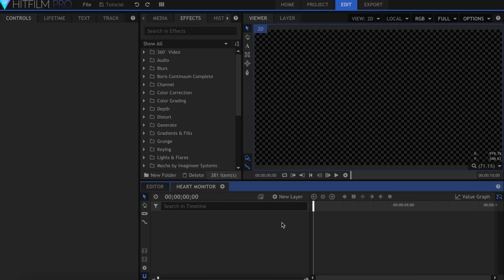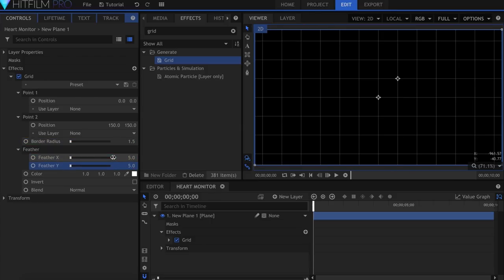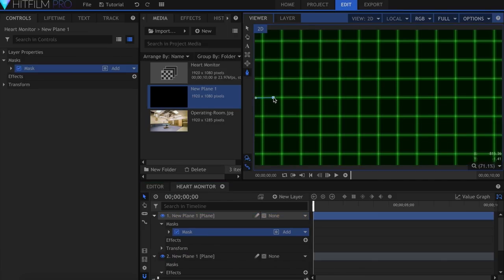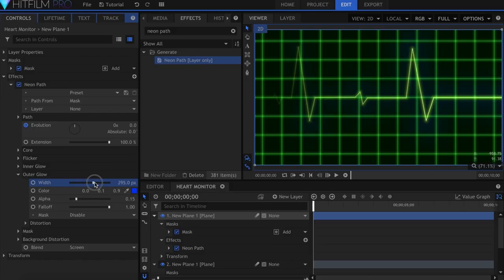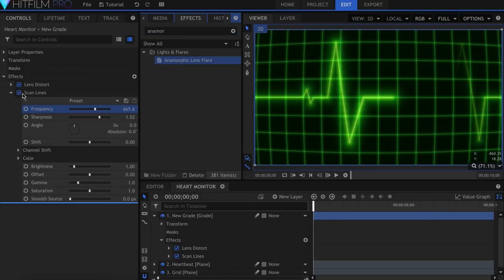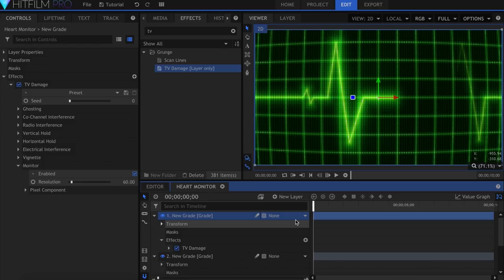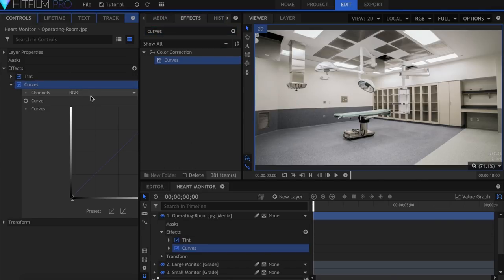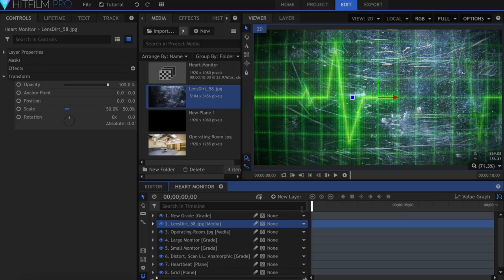How to create a heart monitor effect | HitFilm Pro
Inspired by 'Flatliners', an upcoming sci-fi/drama/thriller about what lies beyond life, Javert shows us how to create a realistic heart rate monitor. These techniques can be used to put realism into your films or create awesome YouTube intros...without anyone getting hurt.